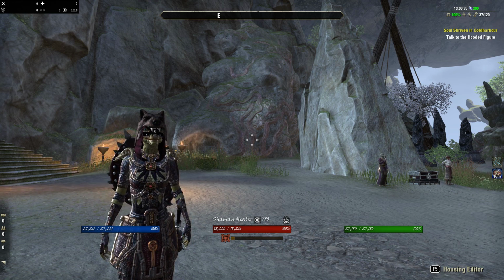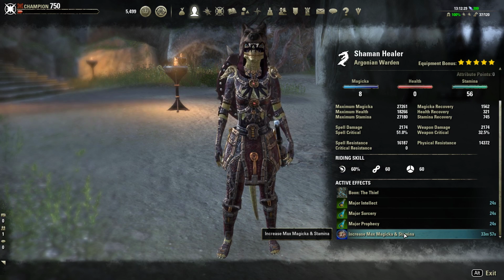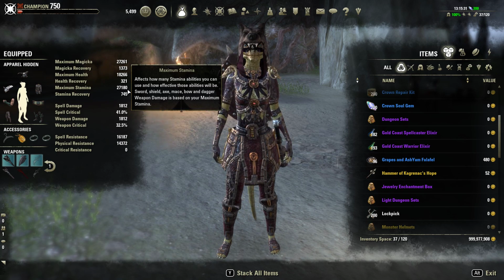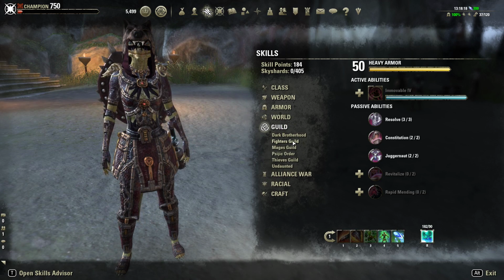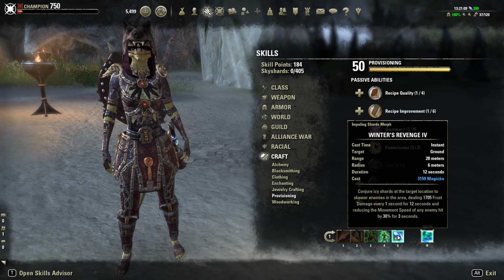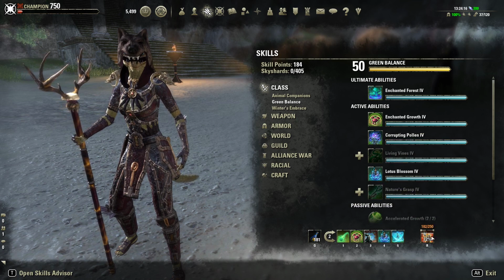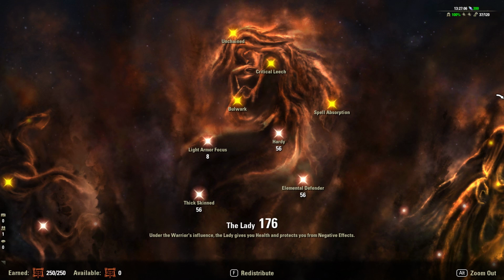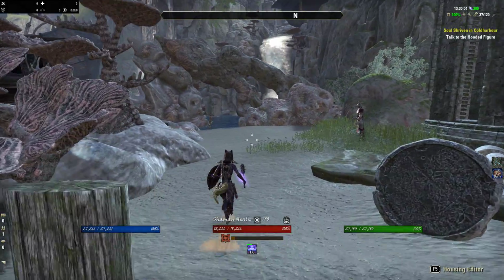ESO The Shaman (Warden Healer) Summerset Chapter.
So this is a new version on the Shaman healer for PvE in Summerset this build is great in normal and vet dungeons and can be used in normal trials.